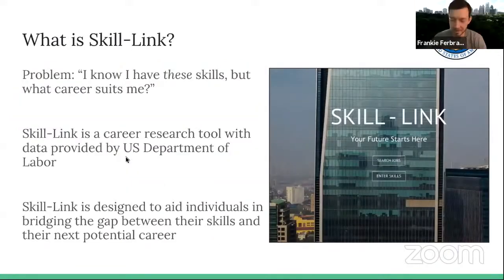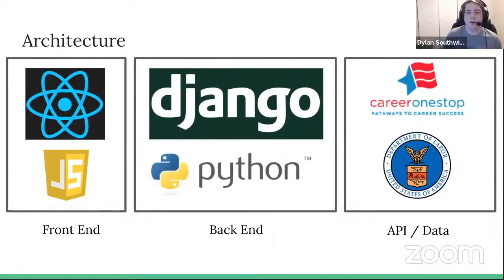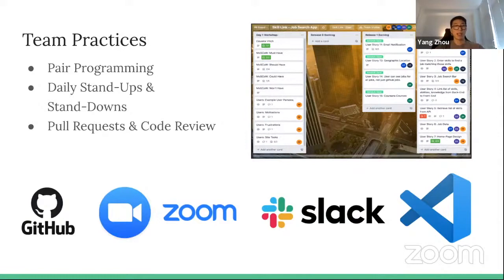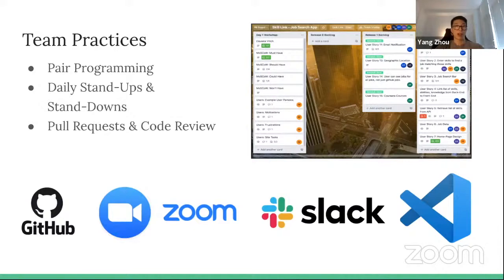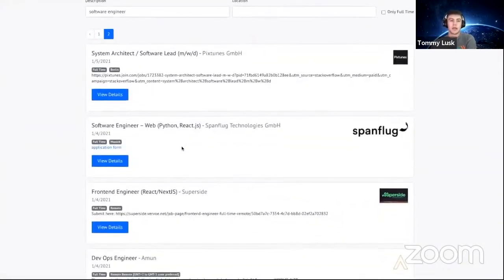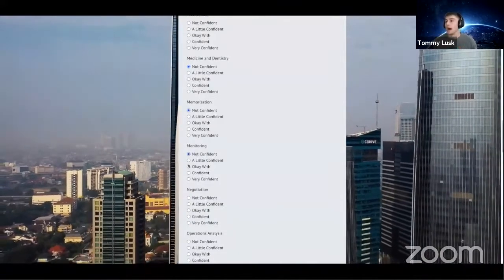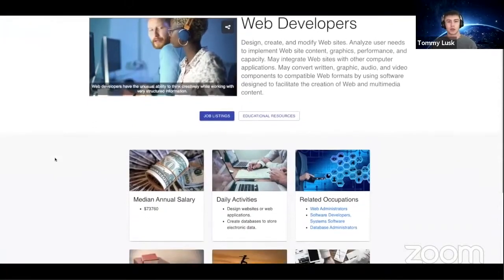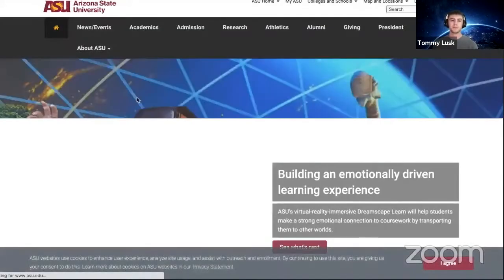Skill-Link (Final Group Project)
Mike Platoon
1/22/2021